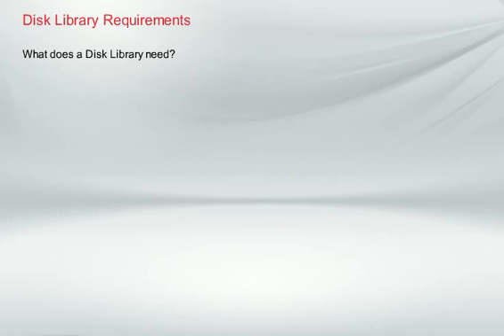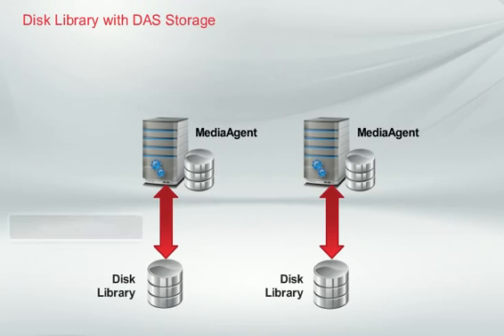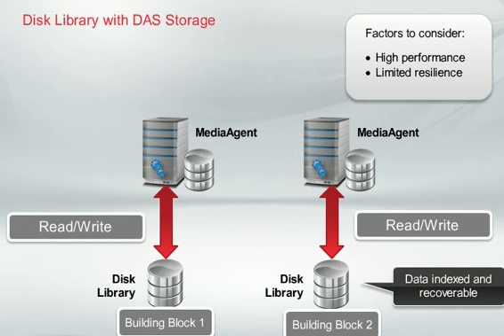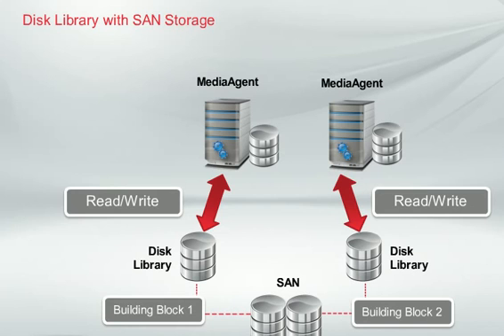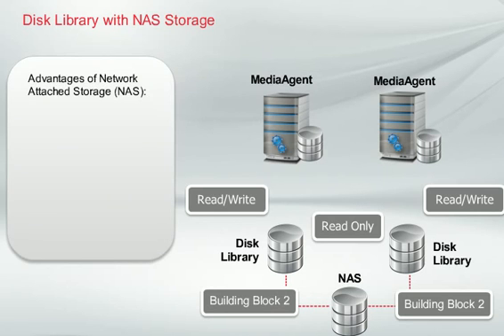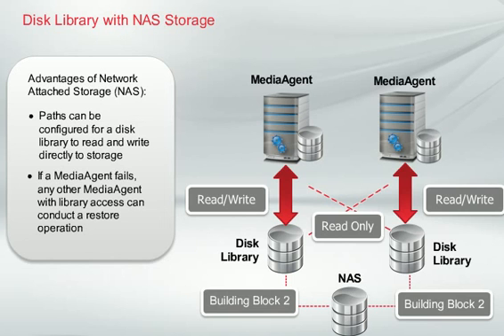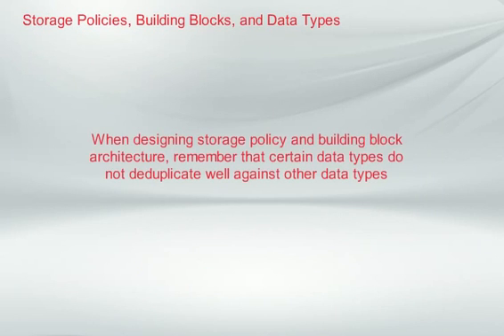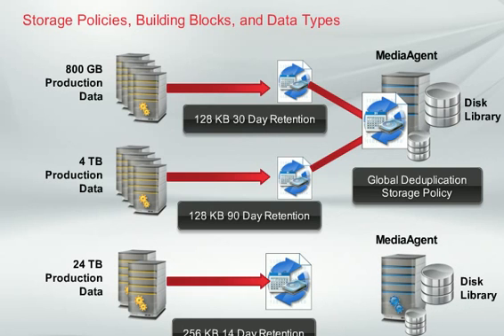Commvault Simpana v11 - Deduplication Concepts and Design